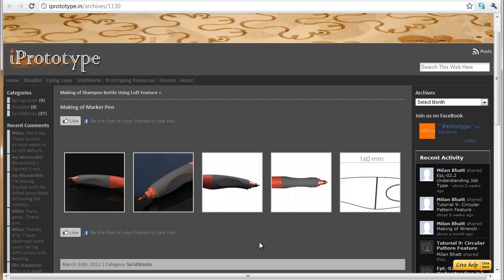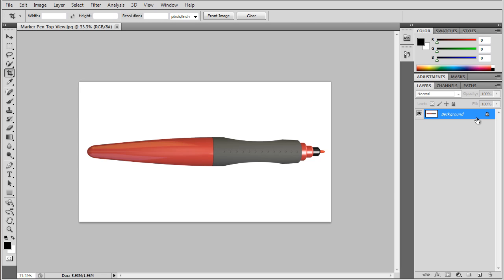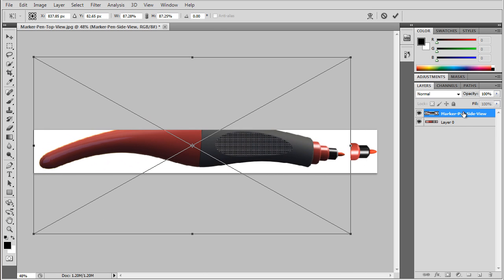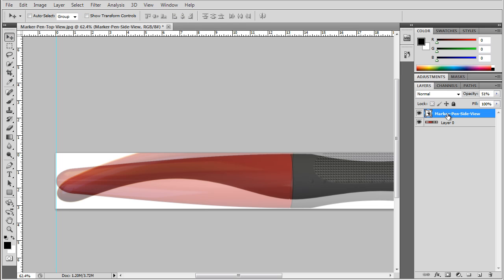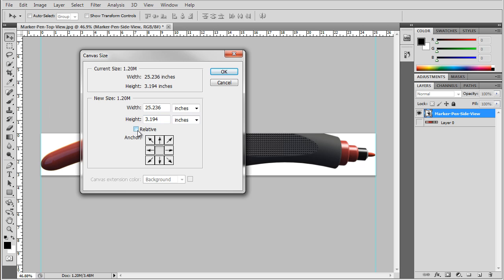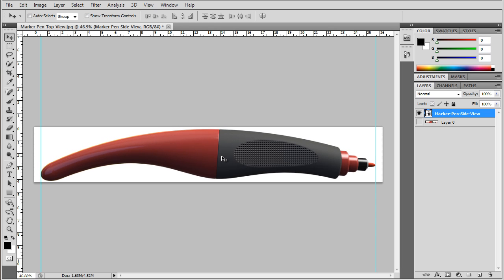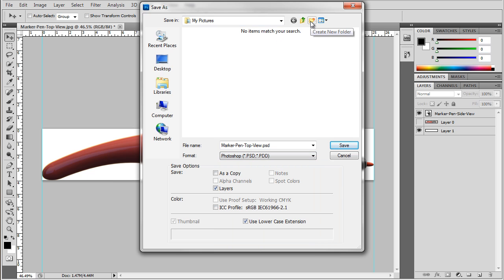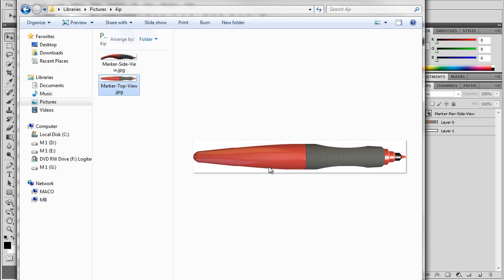Making of Marker Pen - Processing Images in PhotoShop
Prepare Images in PhotoShop to use in SolidWorks